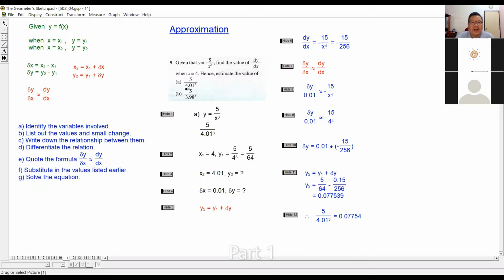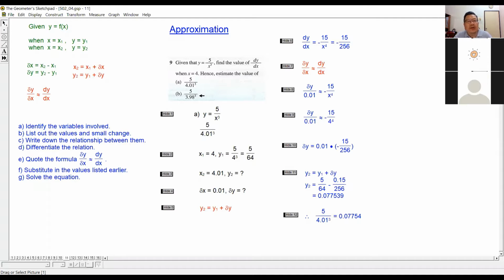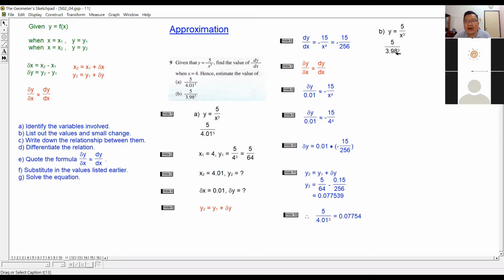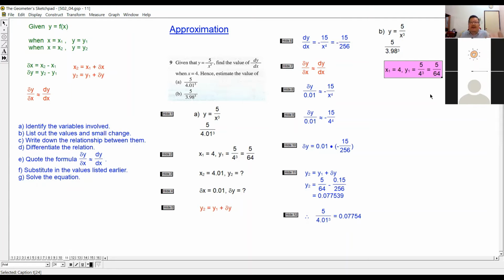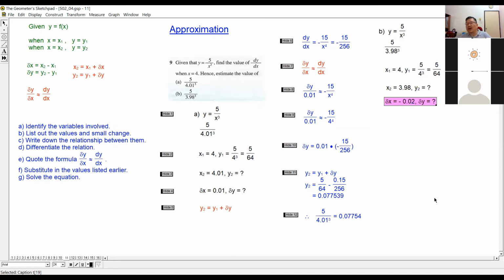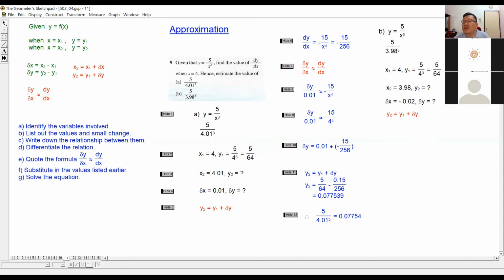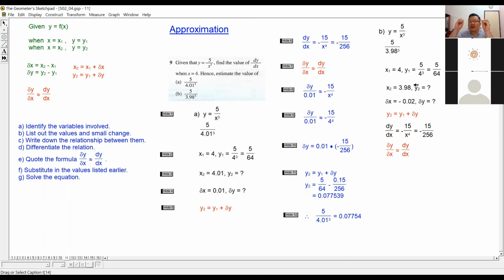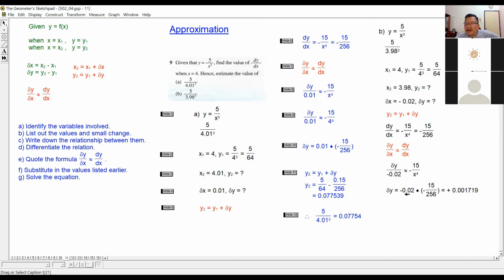Add Math Form 5 Chapter 2 Approximation (2)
Add Math
Form 5
Chapter 2
Approximation